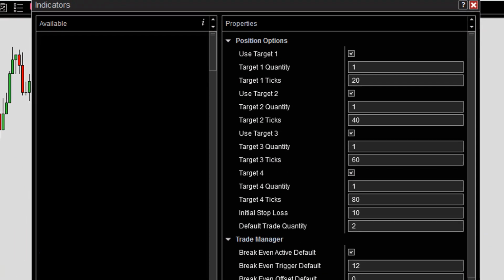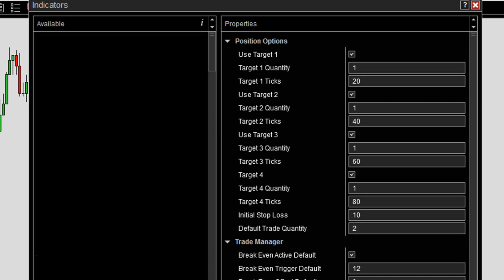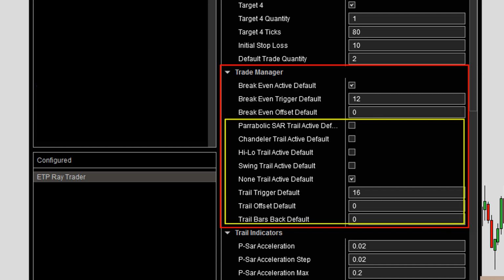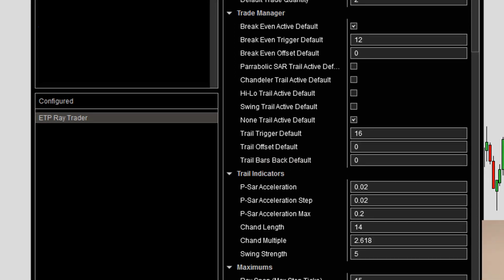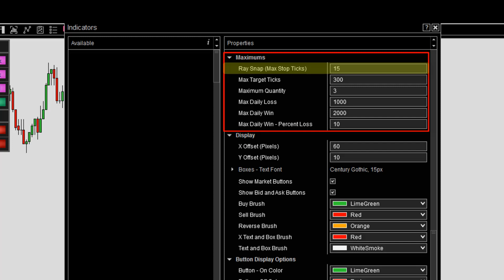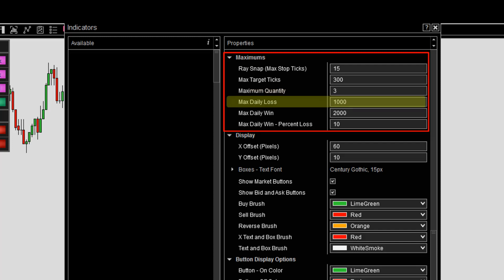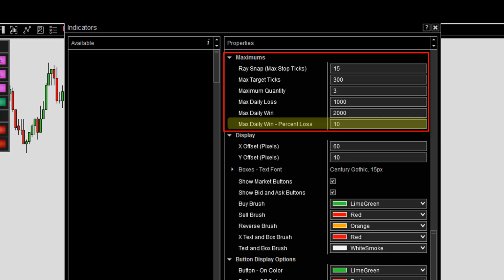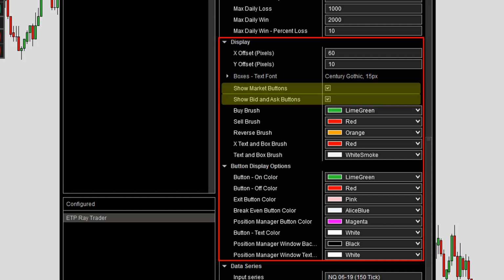ETP - RayTrader Settings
In this video we go through the settings of the RayTrader software.